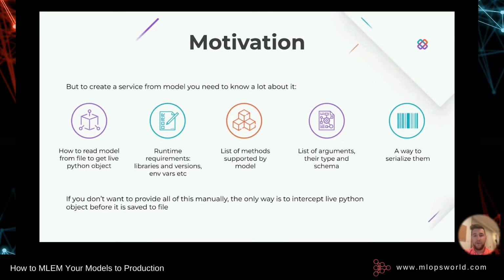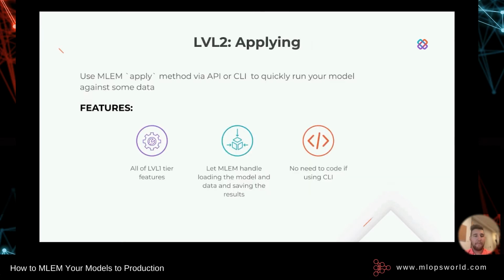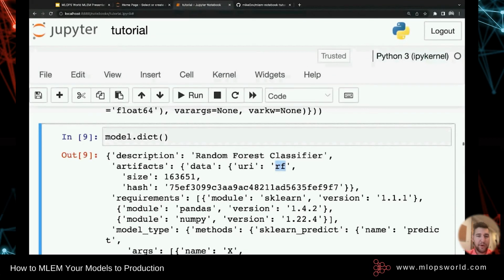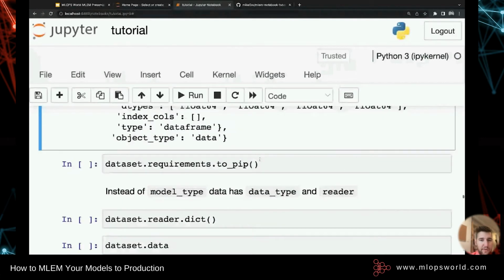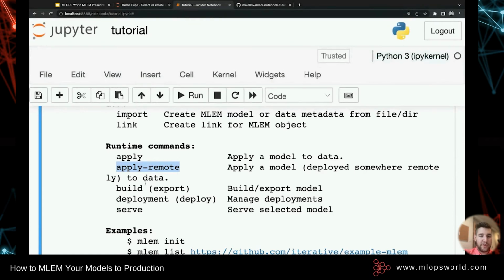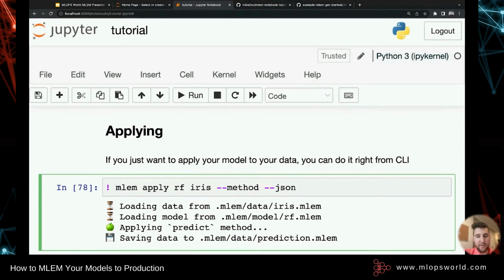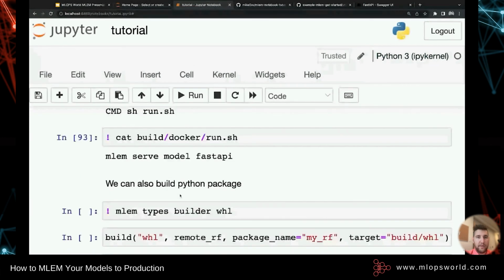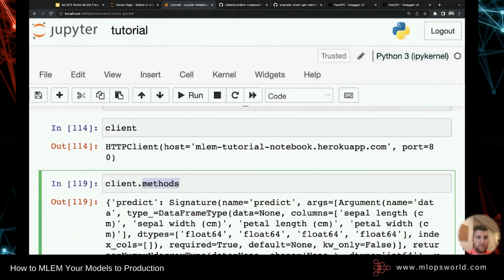How to MLEM Your Models to Production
Speaker:
Mikhail Sveshnikov, MLEM Lead Developer, Iterative
Mike is a software engineer who tries to automate everything that can be automated and then a little bit more. His background is MLE/DE in fintech and iiot companies and now he is leading the development of MLEM at Iterative. Also he is the one who thought that "MLEM" is a good name for an mlops tool

Abstract:
New open-source product from Iterative called MLEM will help you store, access, package and deploy your models in different scenarios. I will present MLEM, we'll go through simple tutorial and discuss other use cases where MLEM can help fellow MLOps engineers